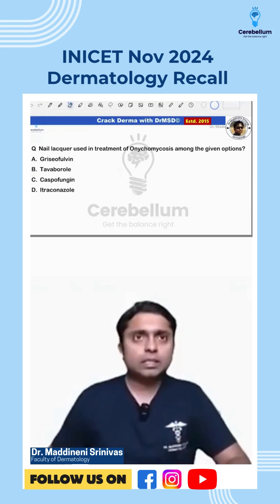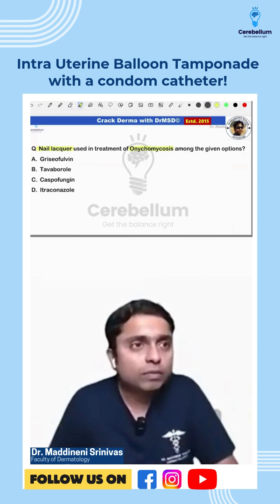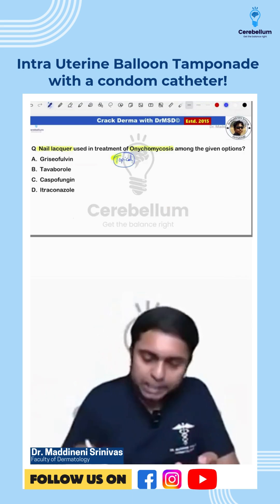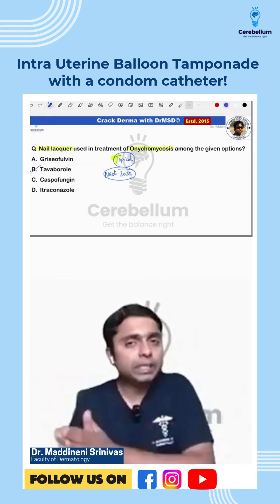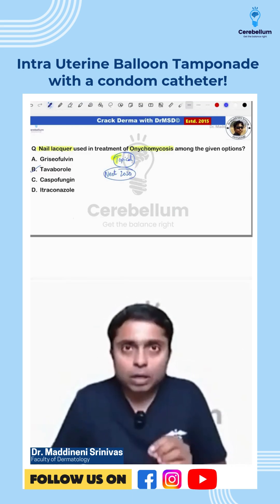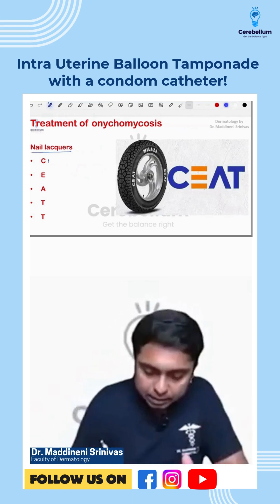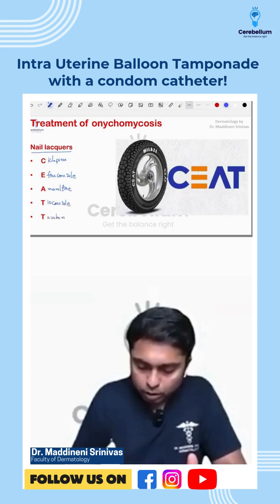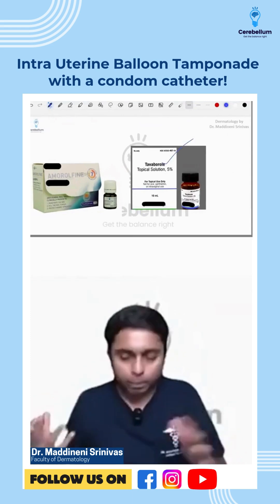INI CET Dermatology Recall Discussion by Dr. Maddineni Srinivas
Join Dr. Maddineni Srinivas, esteemed faculty of Dermatology at Cerebellum Academy, as he delivers an insightful and detailed recall of the INI CET November 2024 examination. In this video,Dr. Maddineni Srinivas revisits key dermatology questions and provides expert explanations to help you understand the reasoning behind the answers.

📌 Key Highlights:
✅ Onychomycosis: Nail lacquers and topical antifungal treatments.
✅ Key antifungal agents like cyclopyrox, ephinaconazole, and tabbarol.
✅ Sporotrichosis and its clinical patterns.
✅ Non-gonococcal urethritis: Causes and exclusions.
✅ Madurella infections and related clinical presentations.

[ ini cet recall 2024, ini cet question paper, ini cet question paper 2024, ini cet recall, ini cet 2025, cerebellum academy app, ini cet exam recall, best platform for ini cet, how to crack ini cet, inicet tips and tricks, dr. maddineni srinivas, dermatology, Dr. Maddineni Srinivas dermatology ]
Cerebellum Academy
An Institute For The Students by The Teachers